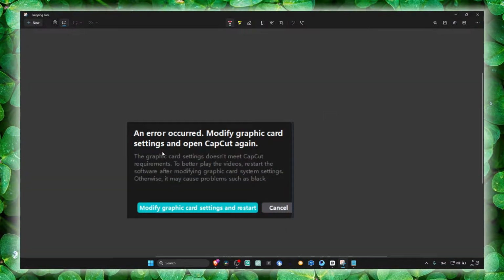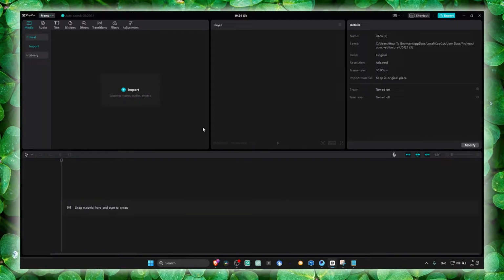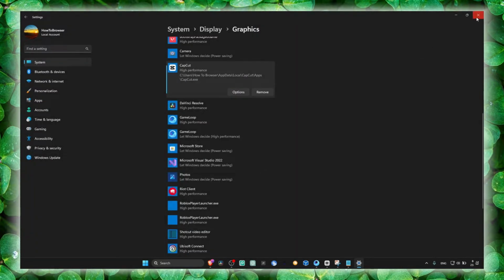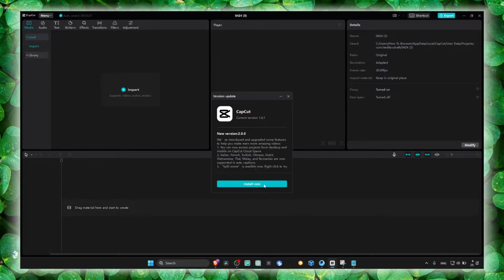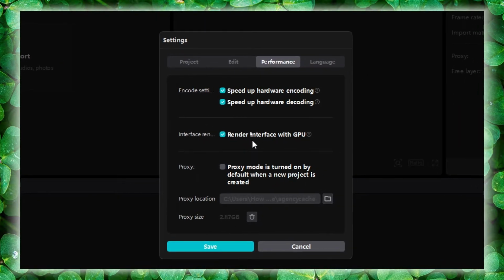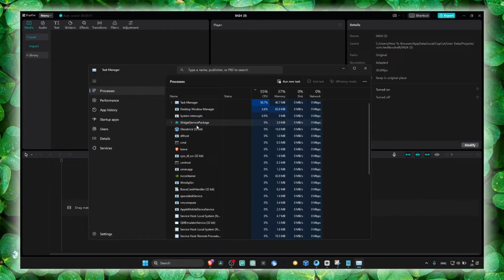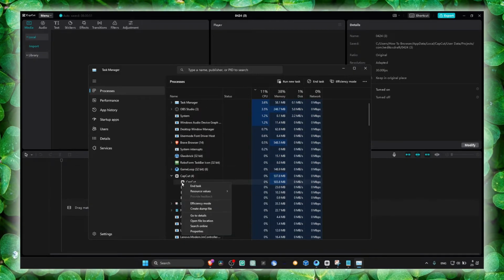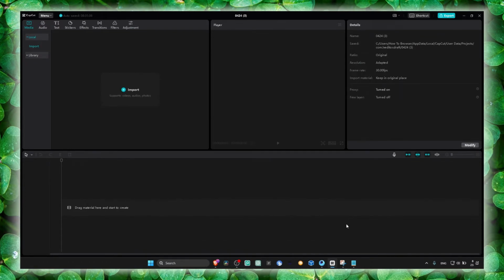How To FIX Modify Graphic Card Settings And Open Capcut Again - CAPCUT PC 2025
In this video I'm gonna show you step by step what you have to do  How To Fix Modify Graphic Card Settings And Open Capuct Again - Capcut Pc  this is a step by step tutorial for   make sure you follow along with me so you don't miss any step

capcut pc errors capcut pc tutorial for beginners